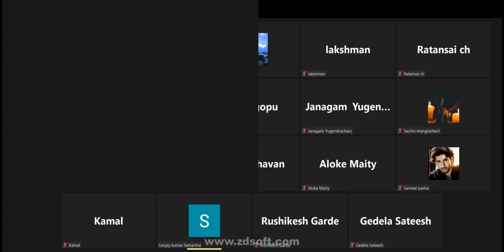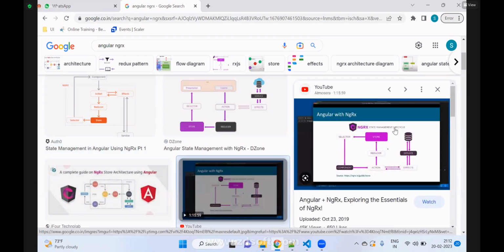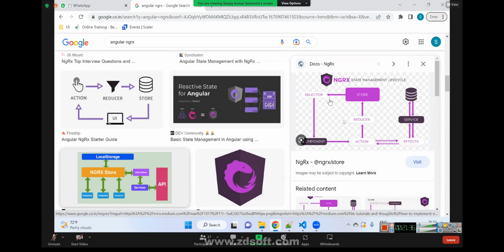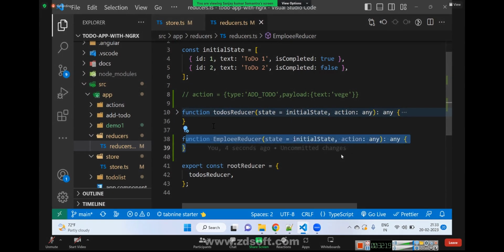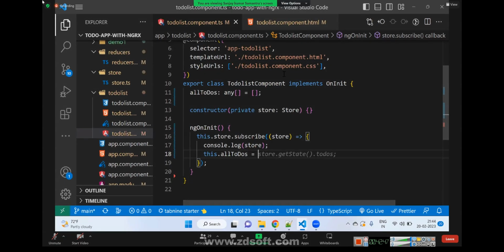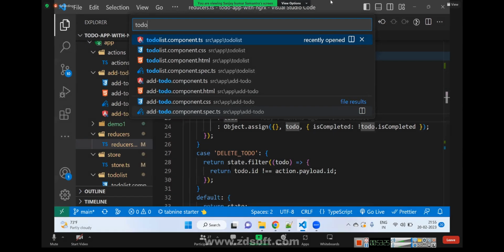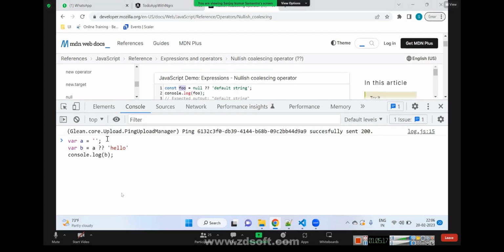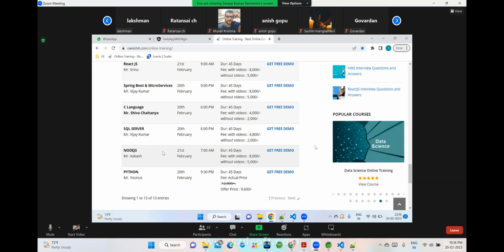Angular NgRx Store